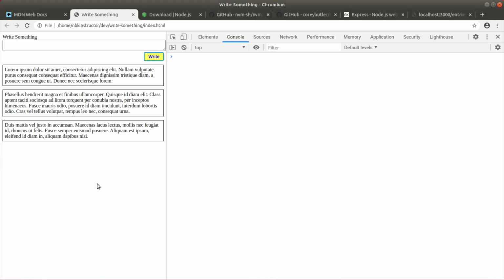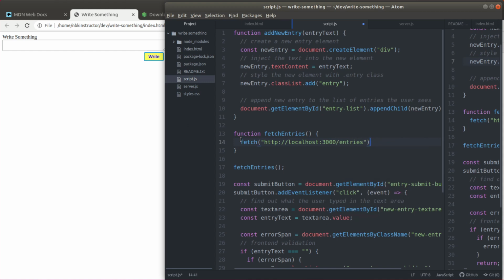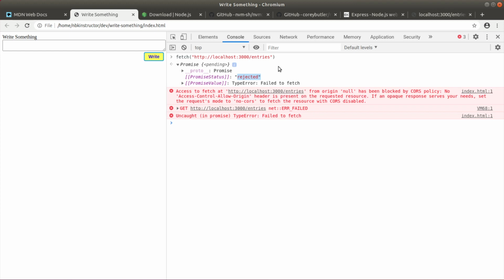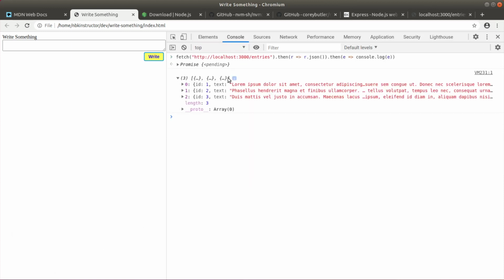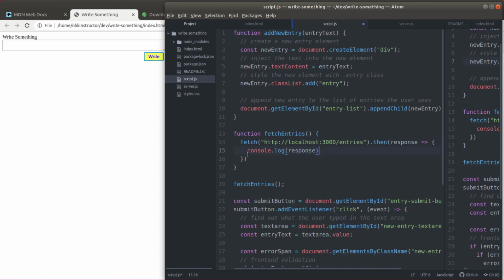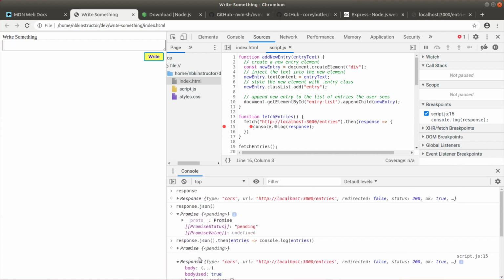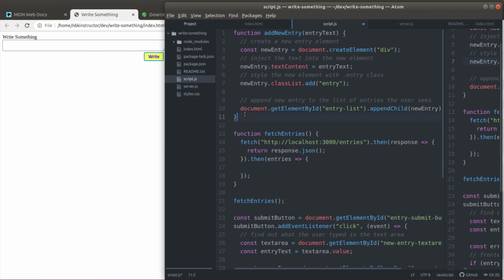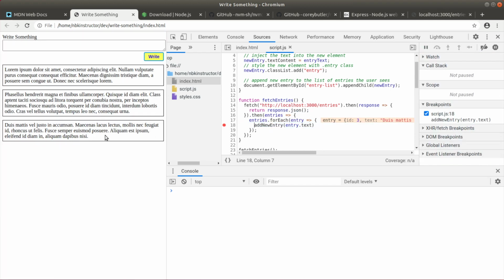fff3-14 Using Fetch API to Get Data from the Server JSON API Written with Express, Cors middleware